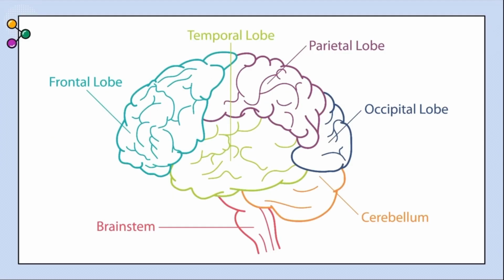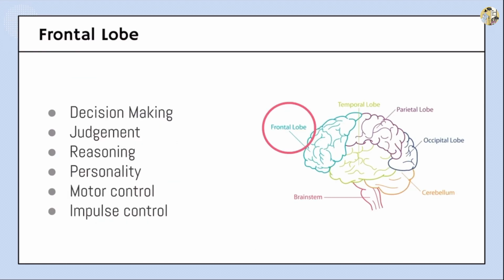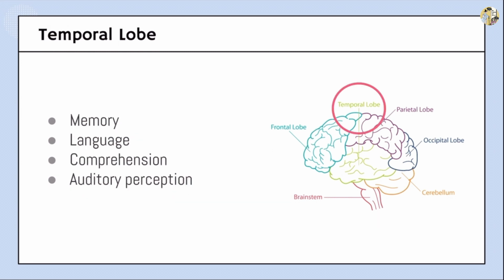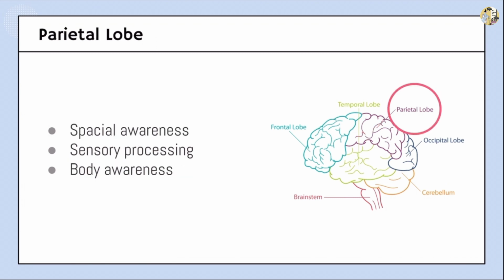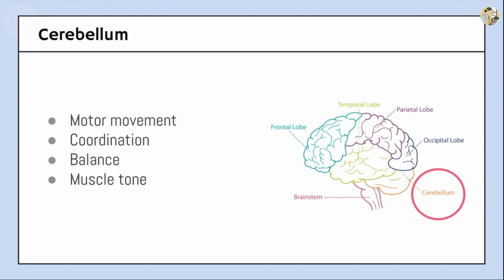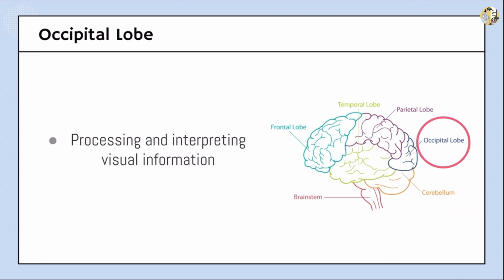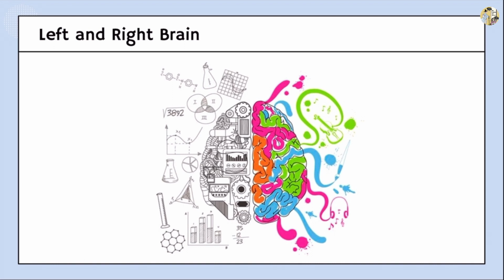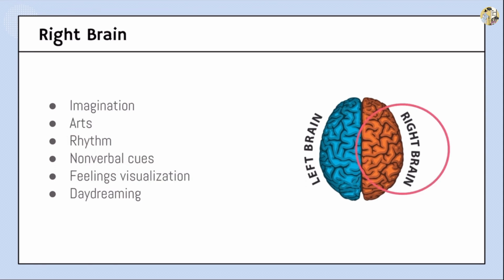[Integrated Science] Parts of the brain | Biology | 마닐라국제학교 9학년의 지식나눔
This is Jimin's first video of Integrated Science!

Jimin is a 9th grader at International School Manila, Philippines.
지민이는 마닐라국제학교 에 다니는 9학년입니다.
Integrated Science에 대한 지식나눔 영상입니다.